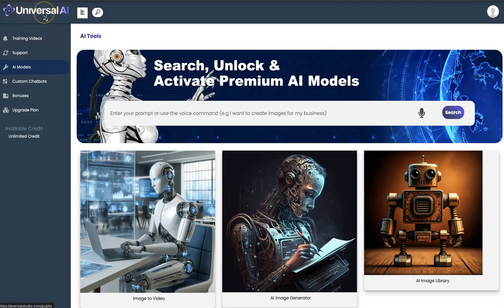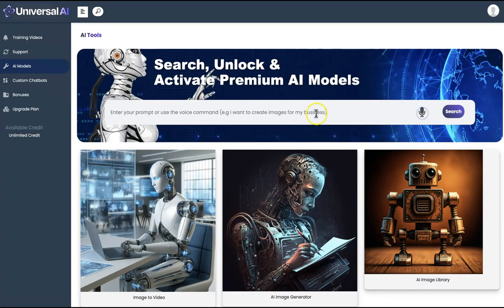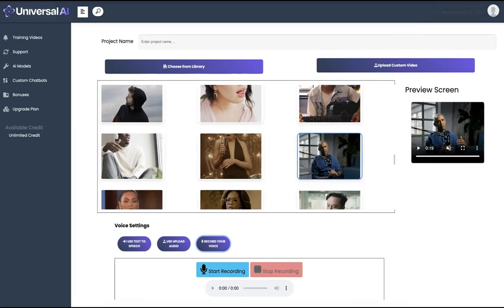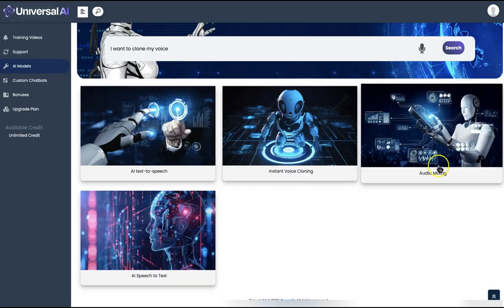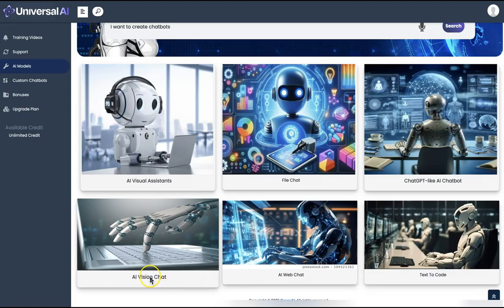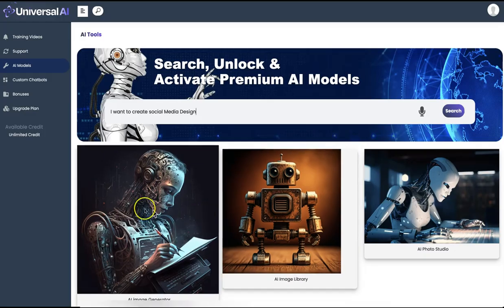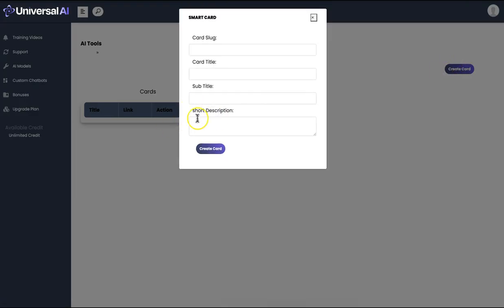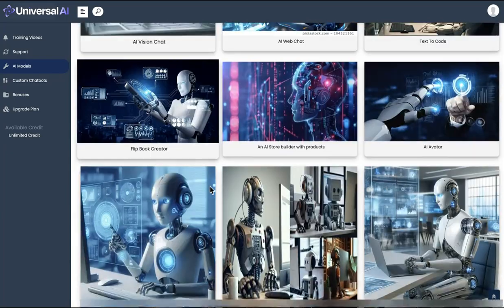Universal AI Quick DEMO & Review | Free Discount Code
Instant $3 Discount! THROUGH THE ABOVE LINK
30% Off Mid-Year Offer For The First 18 People! Use Coupon Code: MID2026

What is Universal AI?
World’s First Universal AI App That Allows You To Search & Unlock Any AI Model In The World And Access It With Just One Click From One Dashboard. (No API Cost. No Monthly Fees. No Hassle)

universal ai,
universal ai review,
universal ai reviews,
universal ai demo,
universal ai scam,